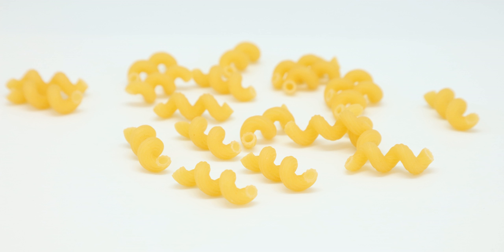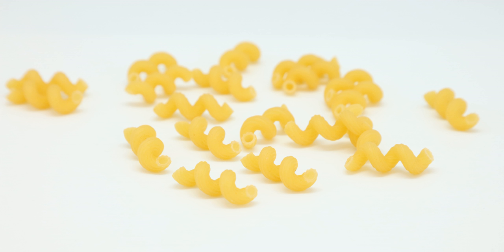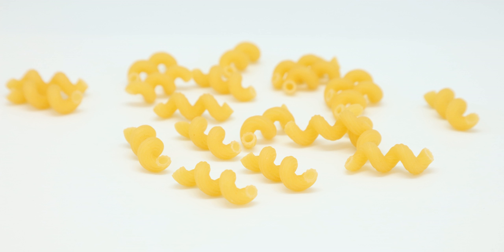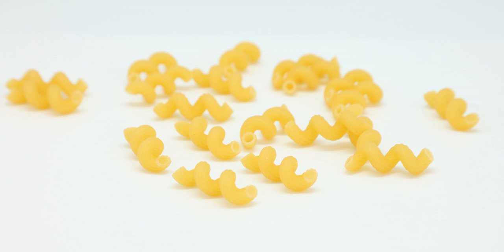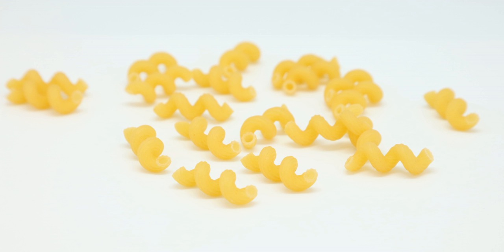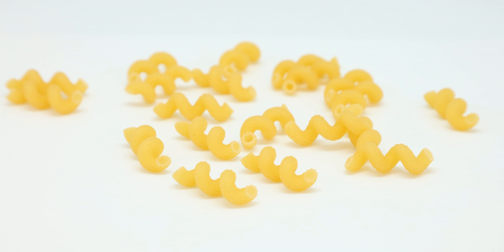Cavatappi | Wikipedia audio article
This is an audio version of the Wikipedia Article:
Cavatappi

SUMMARY
Cavatappi [kavaˈtappi] is macaroni formed in a helical tube shape. Cavatappi is the Italian word for corkscrew. It is known by other names, including cellentani, amori, spirali, or tortiglione. It is usually scored with lines or ridges (rigati in Italian) on the surface.  Cavatappi is a type of macaroni, or thick, hollow pasta that is made without using eggs. It may be yellow in color, like most pastas, or have vegetables or a food coloring added to make it green or red. It can be used in a variety of dishes to include salads, soups, and casseroles.